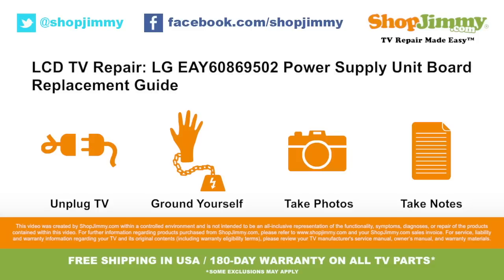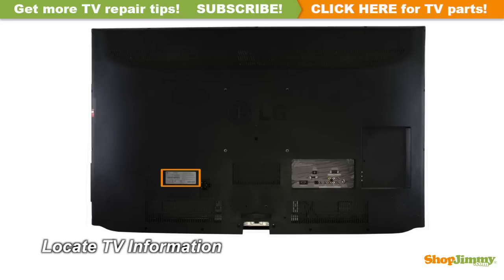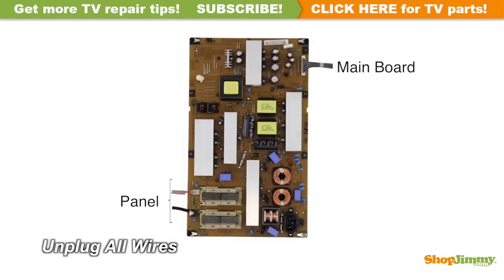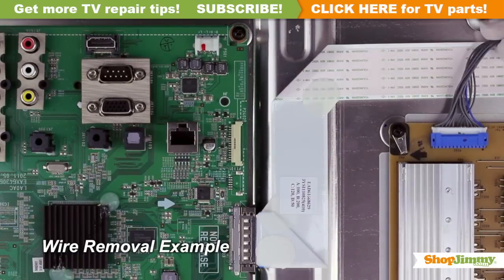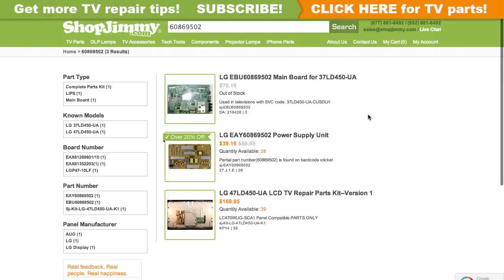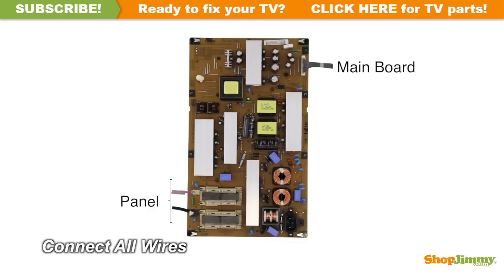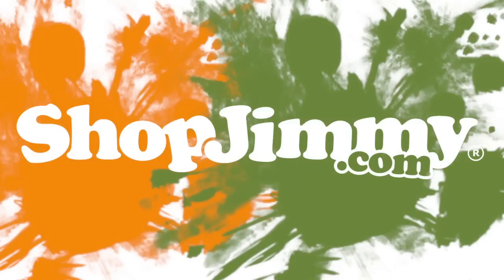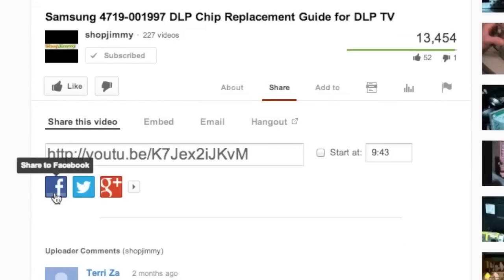LG EAY60869502 Power Supply Unit (PSU) Boards Replacement Guide for LCD TV Repair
•  180-Day Warranty on all Replacement TV Parts!*

The Power Supply Unit Board shown in this video is a replacement for the following LCD TV models:

LCD TV Model Numbers:
•  LG 47LD450-UA

Instructions:
•  Unscrew and remove your bad Power Supply Unit (PSU) Board from the chassis.
•  A partial part number can be found printed on the barcode label.